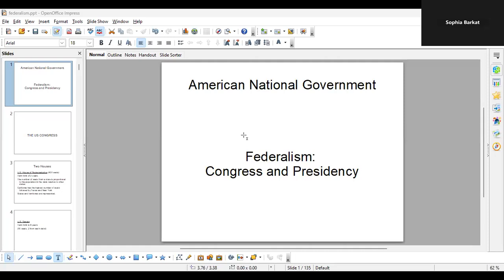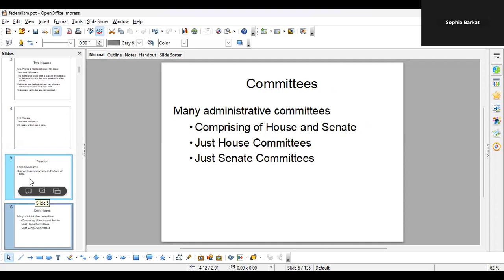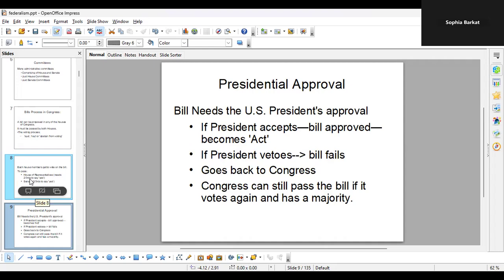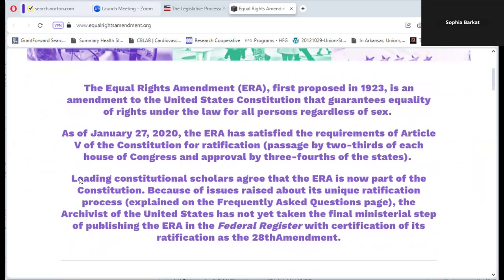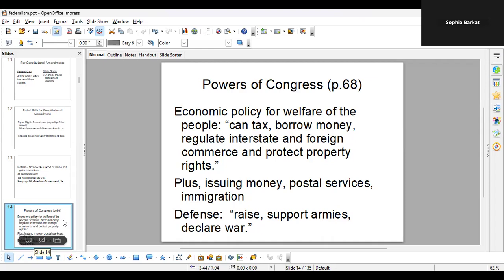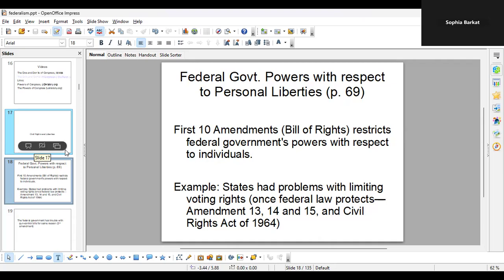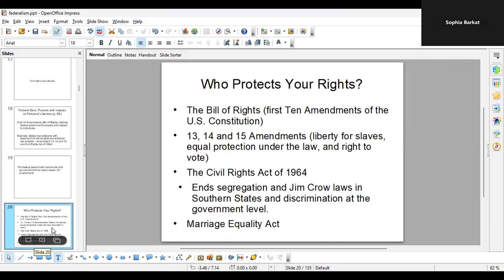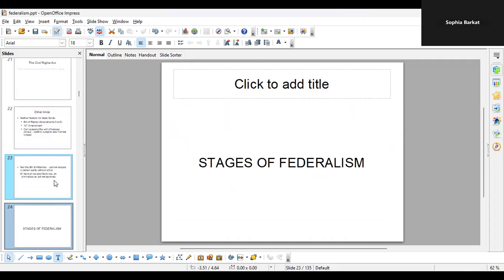Congress and the Civil Rights and Liberties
Goes over what the U.S. Congress is and how bills are passed. Goes over Powers of Congress. Examines in short bills and Acts that empower individuals rights and liberties. Looks at things Congress cannot change easily.